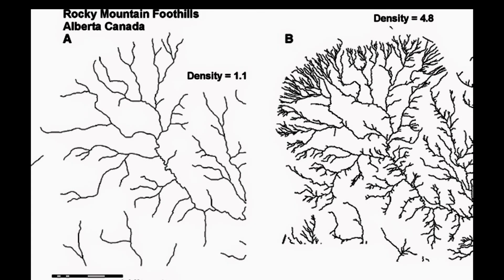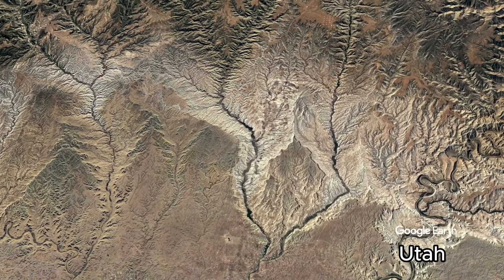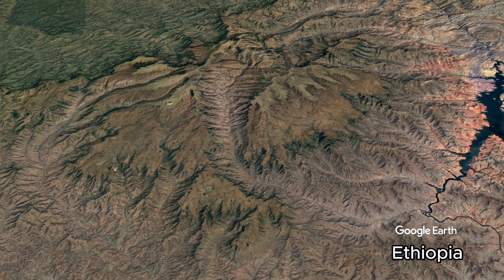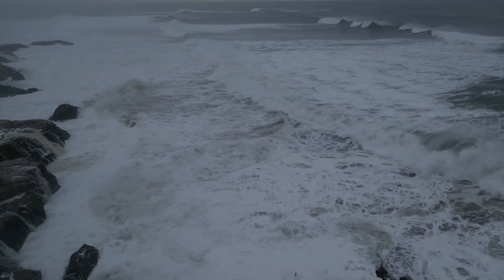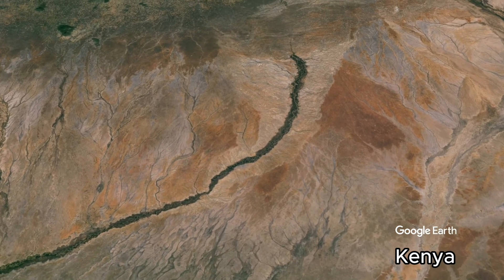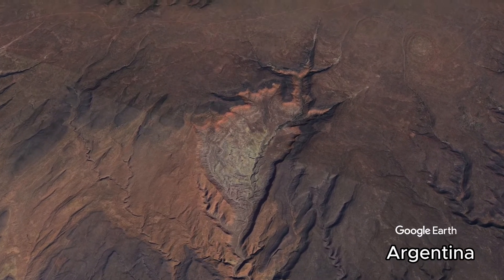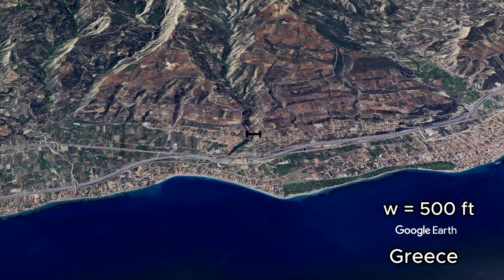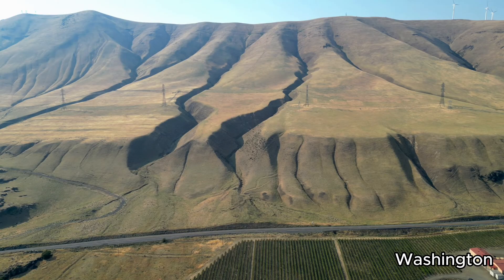They Mystery of Reverse Ravines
How did ravines that are wider upstream and narrower downstream form?